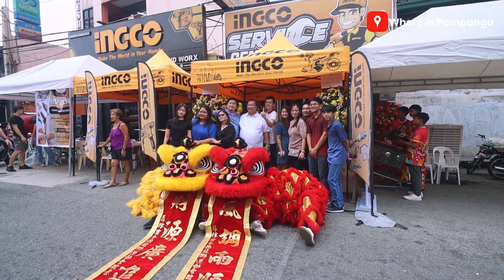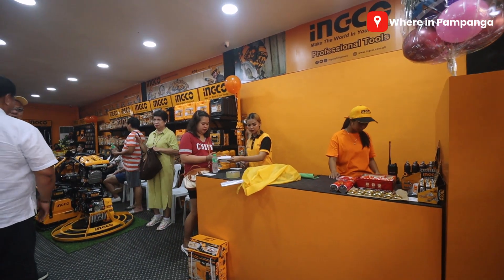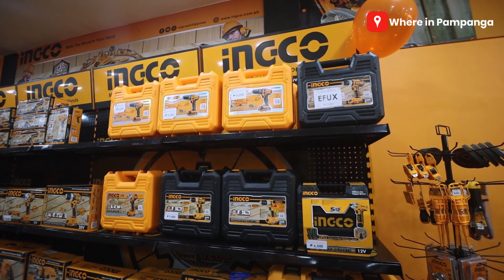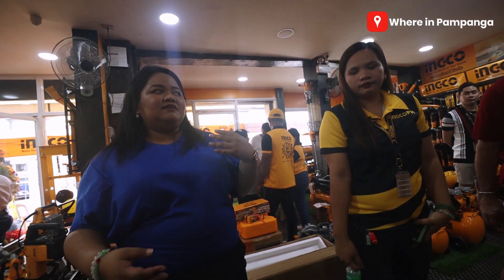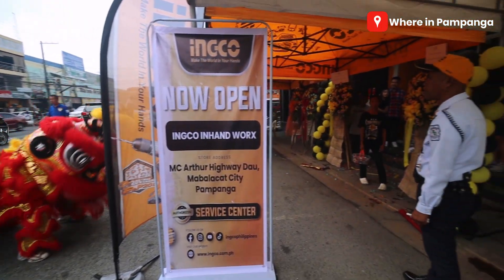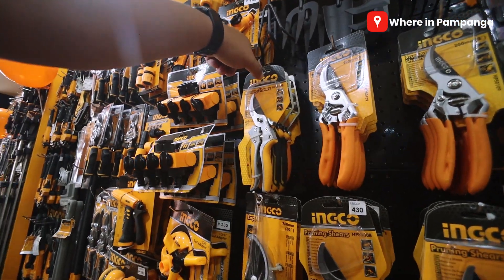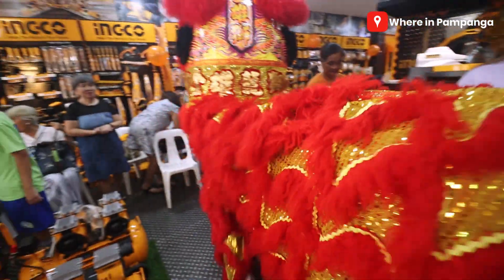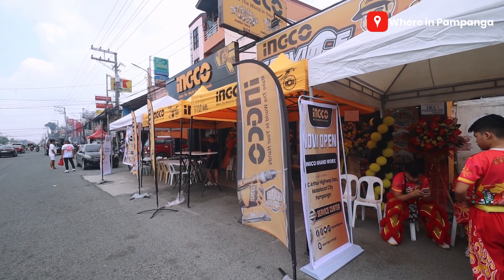Full concept store of Ingco in Dau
INGCO TOOLS of DAU the leading brand in the tools and equipment industry had its grandlaunch at Dau, Mabalacat, Pampanga with its BIGGER SPACE and as the ONLY FULL CONCEPT STORE in Pampanga.

VISIT NOW!

Location: INHAND WORX, 143 McArthur Highway Dau (Near Marina Arcade), Mabalacat, Pampanga

Hours: 8:30 am to 5:30 pm (Monday to Sunday)